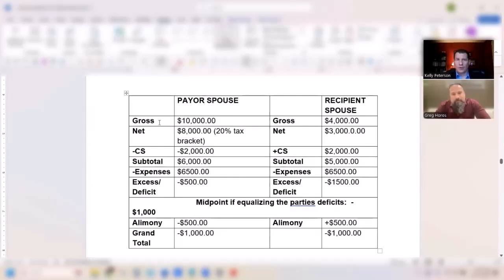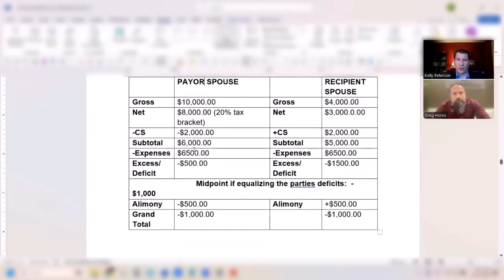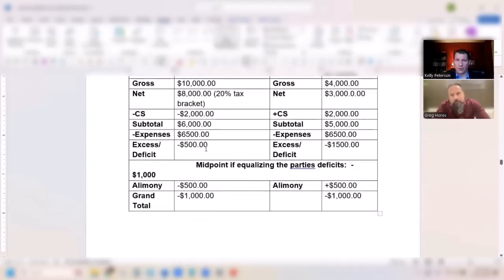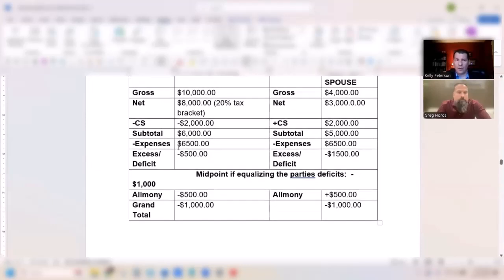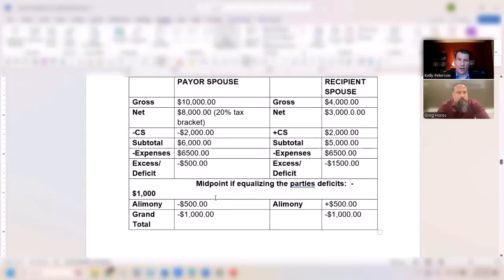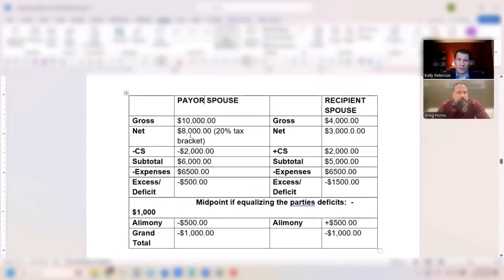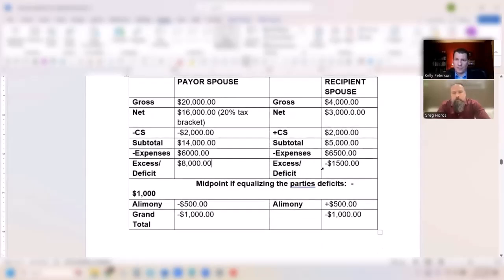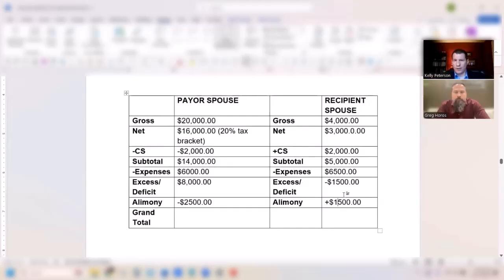How To Modify Alimony Provisions In Your Decree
Law Office of Kelly Peterson

United States

Attorney Kelly, gives a roadmap for discussing when someone wants to change or modify alimony.